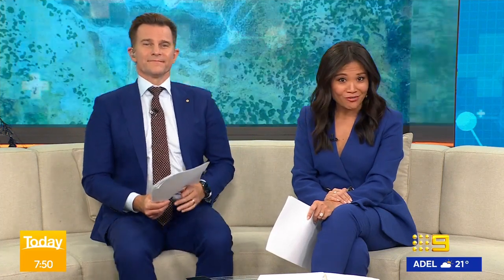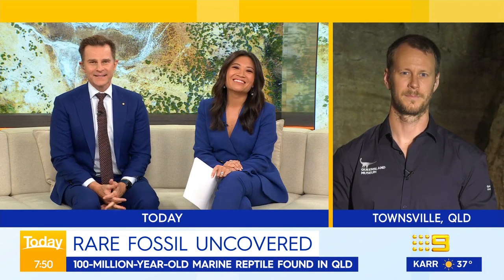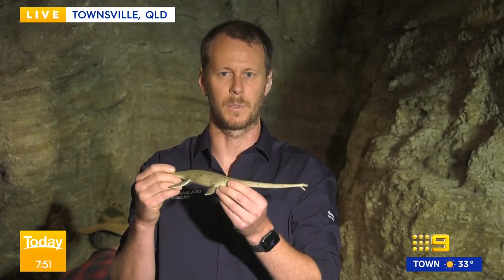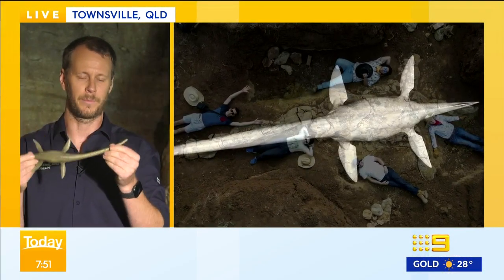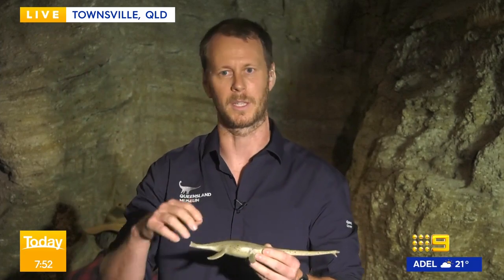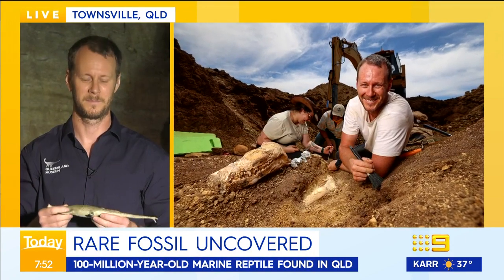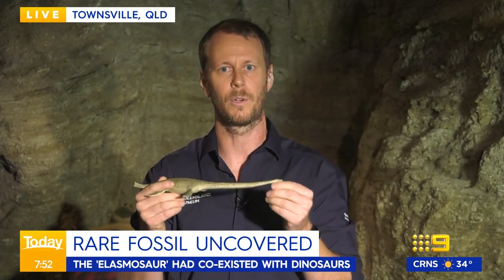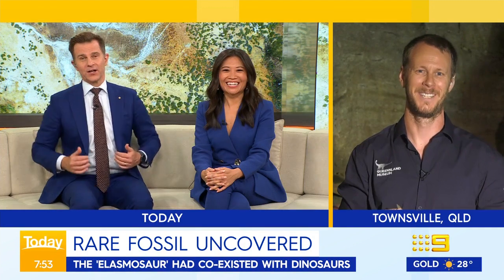Hundred million-year-old fossil dug up in Queensland | Today Show Australia